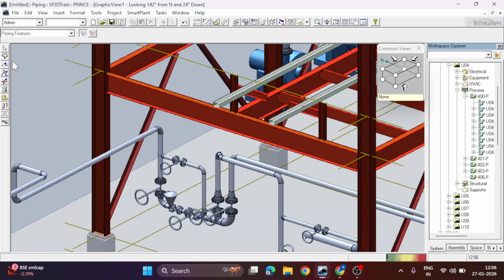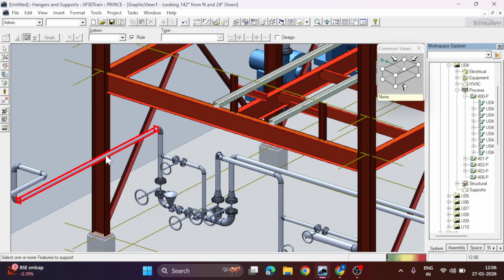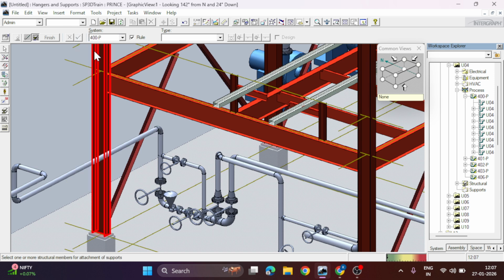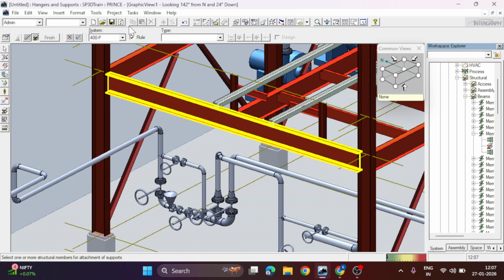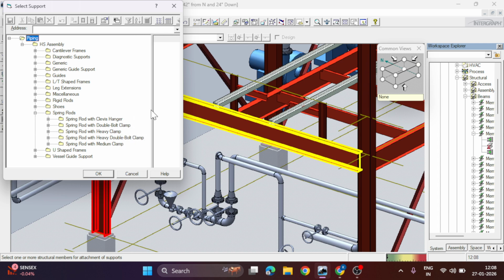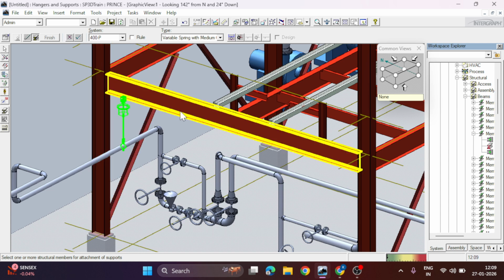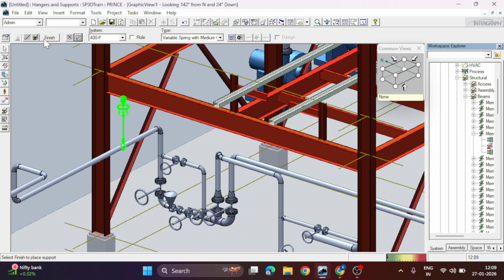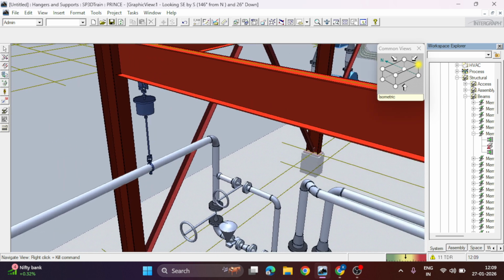SP3D Training | Lecture 15 | How to Model Spring Support